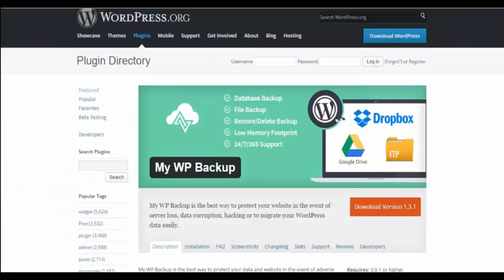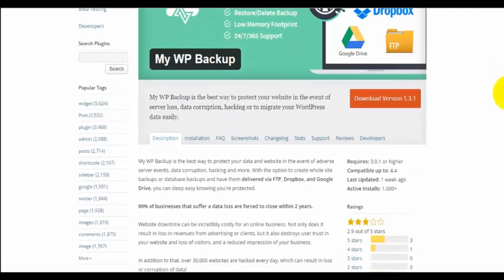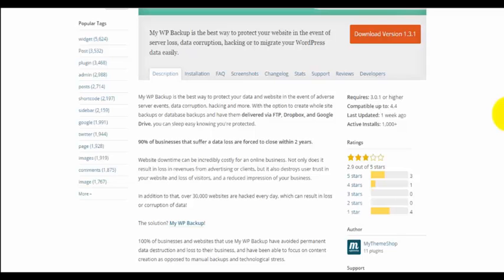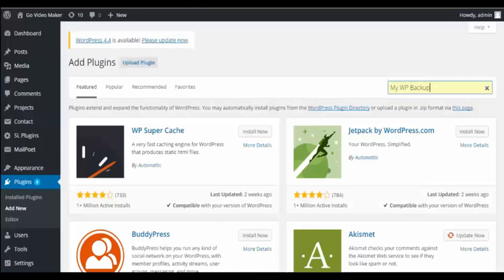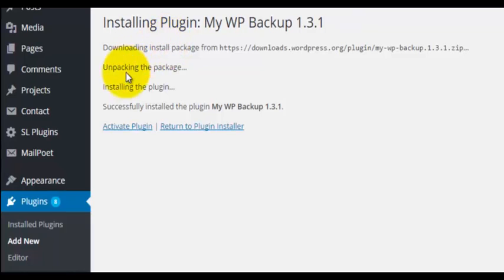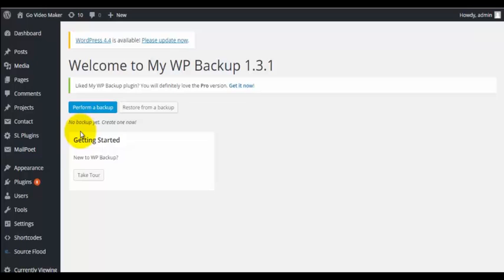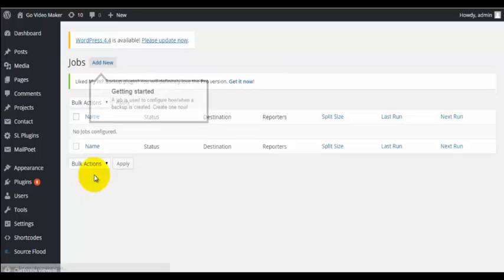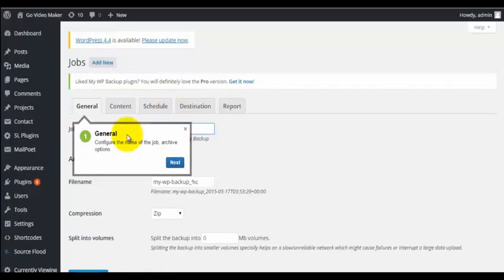How to Back up your WordPress Site using My WP Backup Plugin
My WP Backup is the best way to protect your data and website in the event of adverse server events, data corruption, hacking and more. With the option to create whole site backups or database backups and have them delivered via FTP, Dropbox, and Google Drive, you can sleep easy knowing you're protected.

90% of businesses that suffer a data loss are forced to close within 2 years.

Website downtime can be incredibly costly for an online business. Not only does it result in loss in revenues from advertising or clients, but it also destroys user trust in your website and loss of visitors, and a reduced impression of your business.

In addition to that, over 30,000 websites are hacked every day, which can result in loss or corruption of data!

The solution? My WP Backup!

100% of businesses and websites that use My WP Backup have avoided permanent data destruction and loss to their business, and have been able to focus on content creation as opposed to manual backups and technological stress.

my wp backup plugin review
wordpress backup
site backup
my wp backup 2016